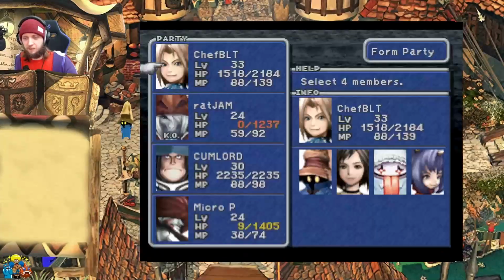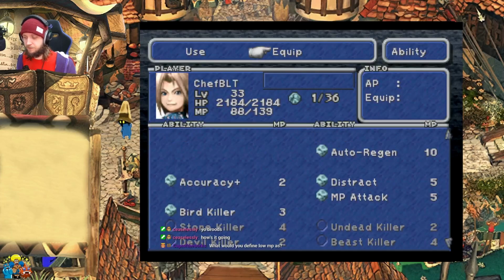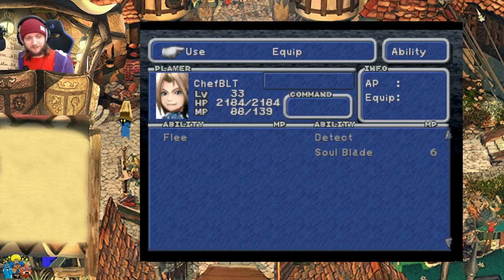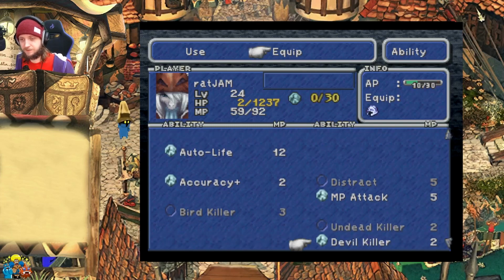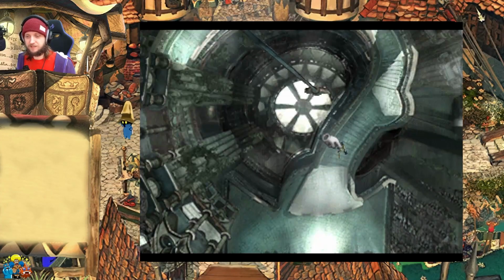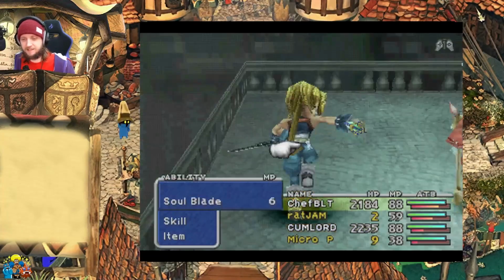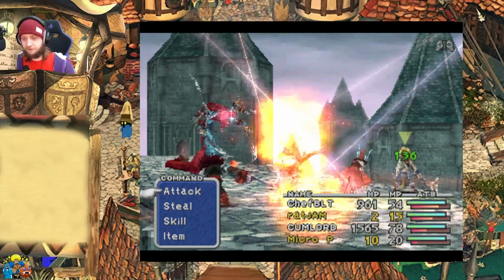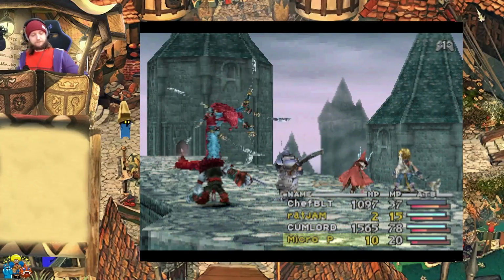Final Fantasy IX Speedrun Tutorial Series: Part 26 - Maliris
Timestamps below

00:00 - Party select and Menu
03:02 - Memoria
05:45 - Maliris menu and fight

Additional Resources